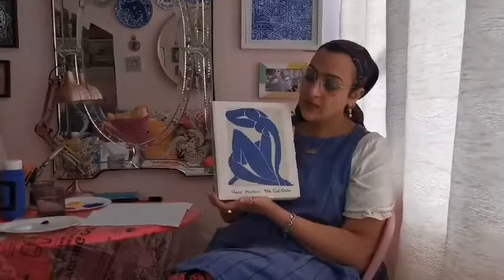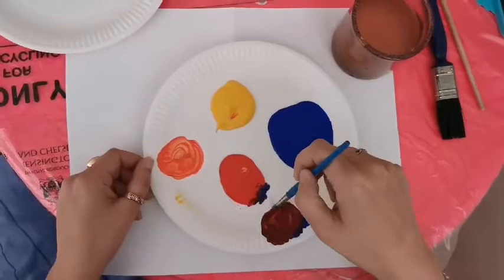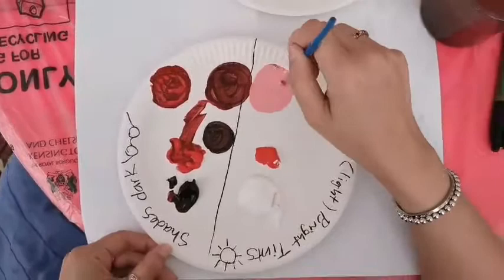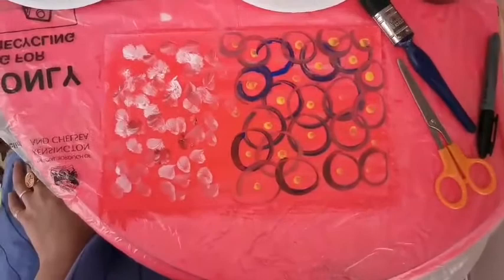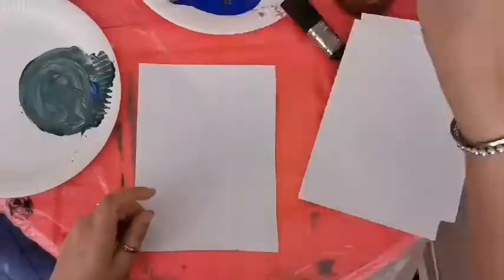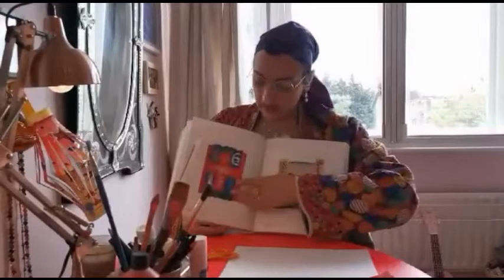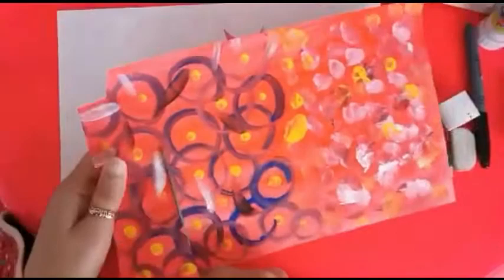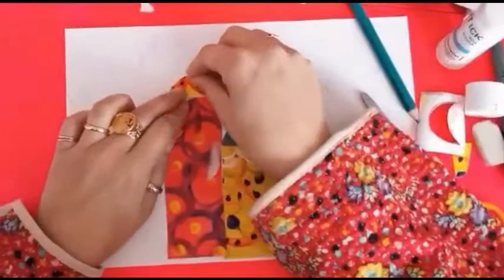Rania's Henri Matisse Inspired Mosque Using Decoupage(cut outs) and colour mixing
This lesson is inspired by the Henri Matisse Decoupage or cut outs. You will learn about colour mixing using primary colours and tones and shades. You will learn to create your own painted sheets using scrap paper and paints. This can be added to your materials for other uses too. You will learn to make your own decoupage mosque. Enjoy and share your artworks. Good Luck !!